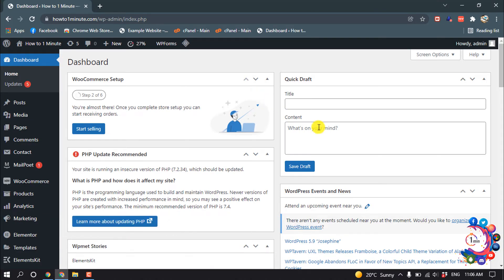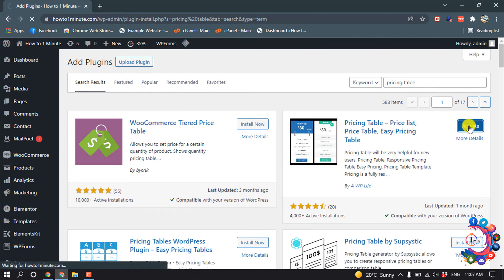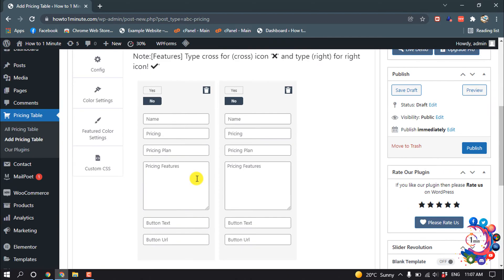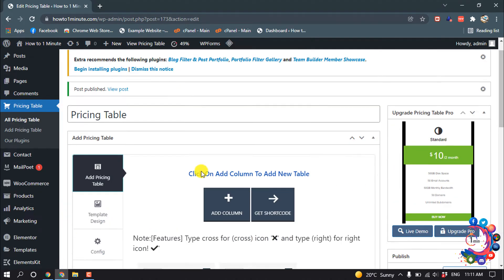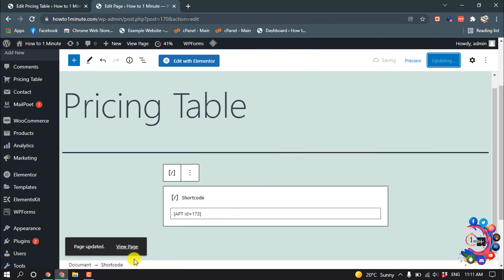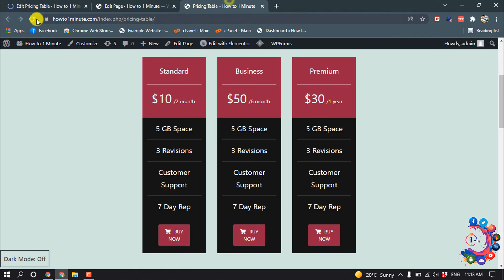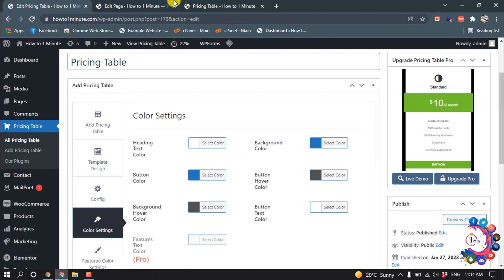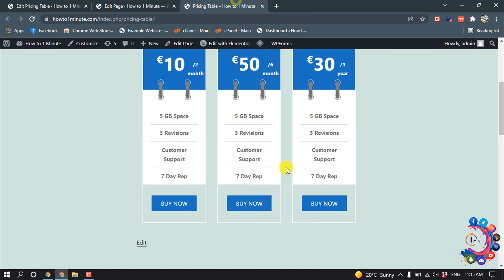How to make price table in wordpress 2026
How to make price table in wordpress
To create a pricing table in WordPress, simply go to Pricing Tables » Add New page. You will see previews of available templates to choose from. After choosing a template, click on the 'Content' tab to enter table contents. In the table content area, you will see columns with different fields.